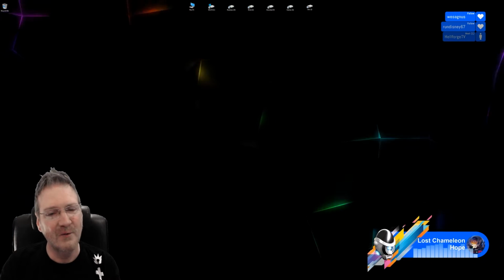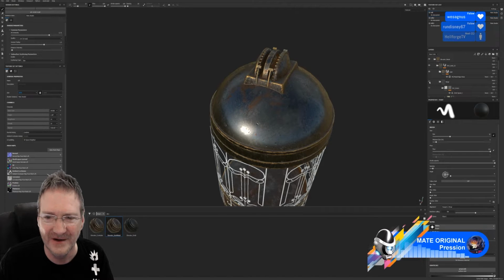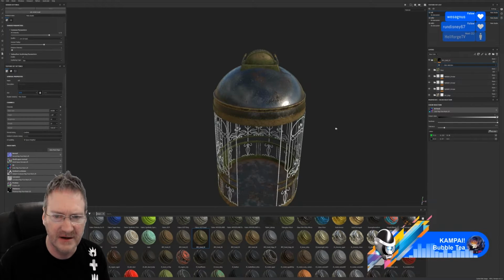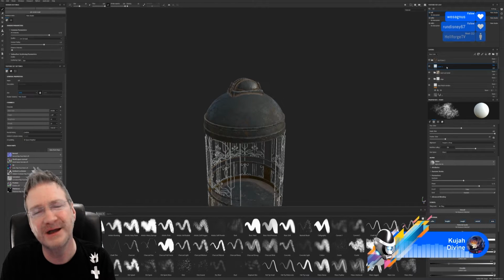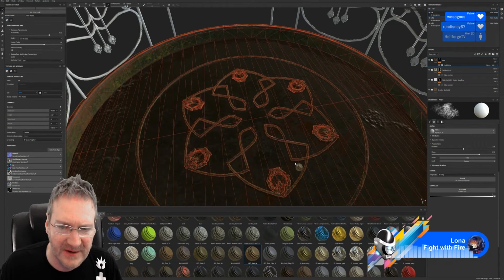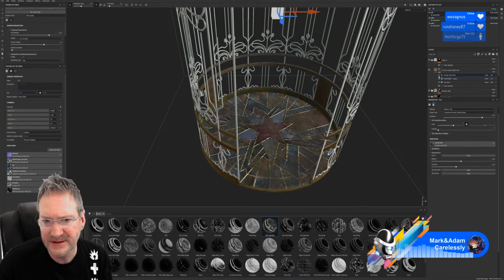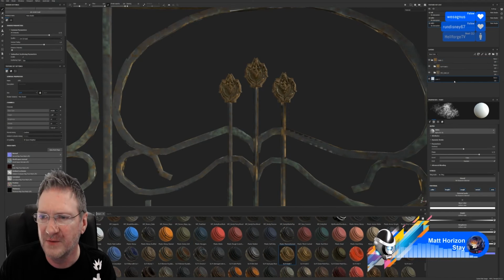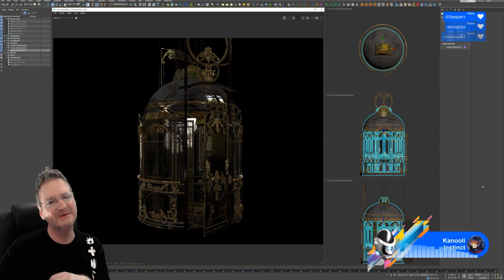UE4 - Developing The House In The Hollow Game - Part 77